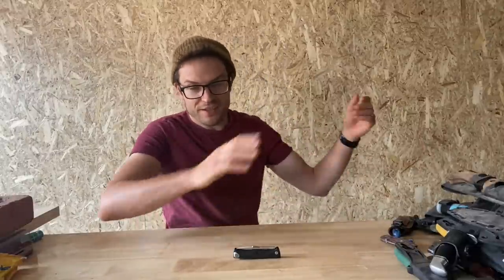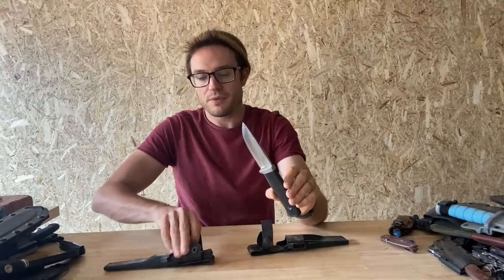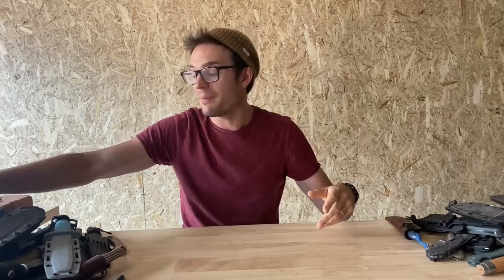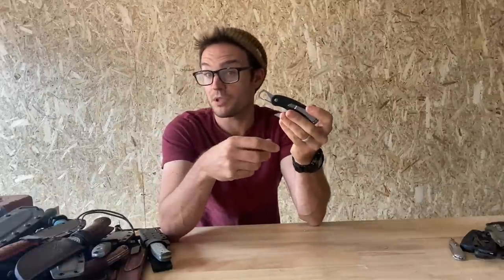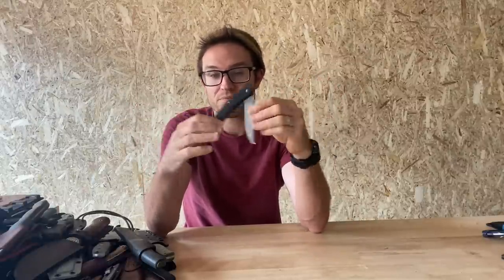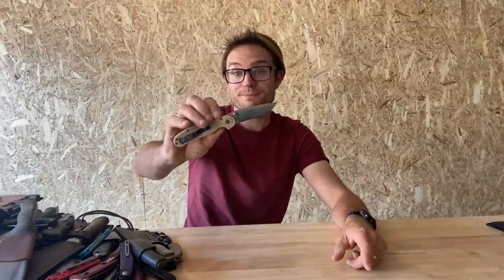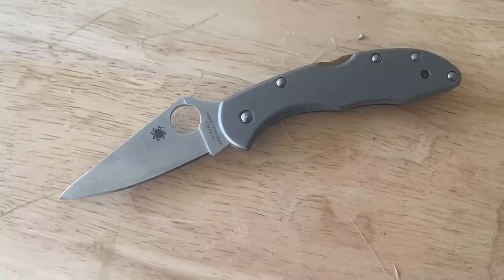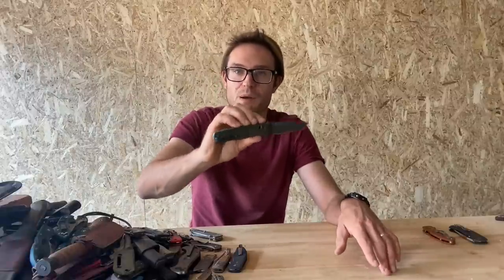What is wrong with me / Full Knife collection